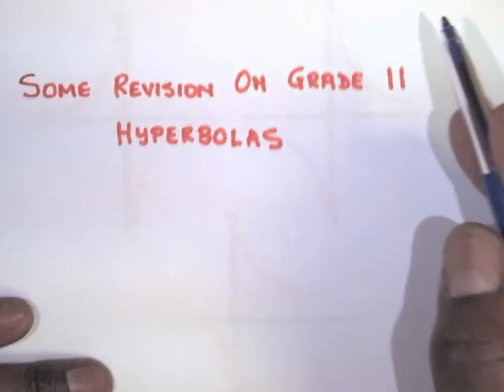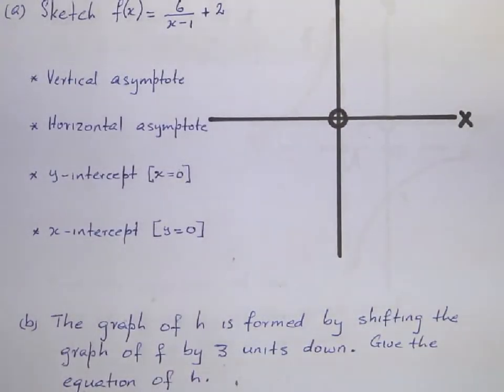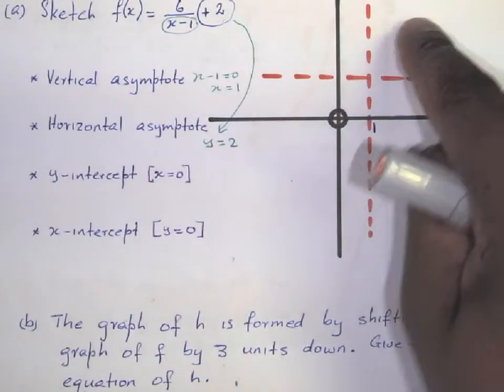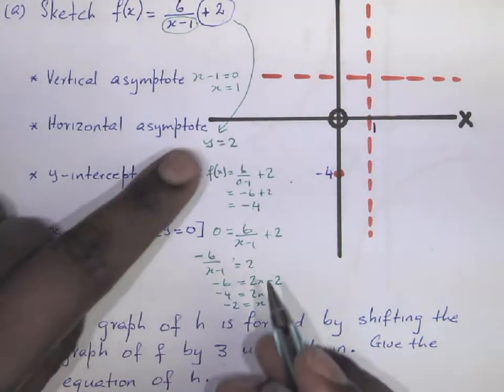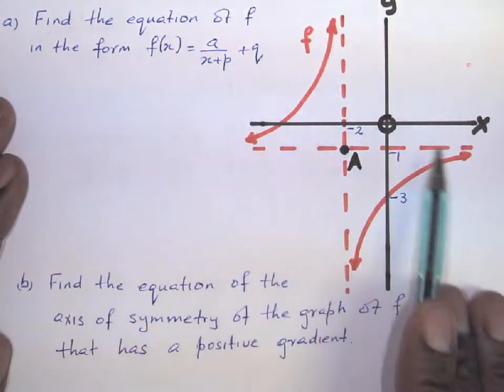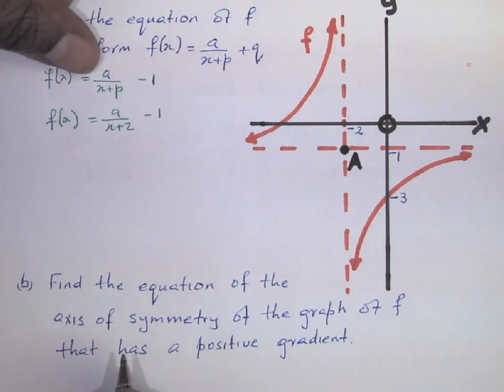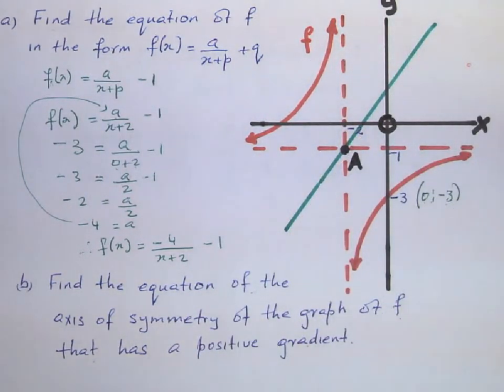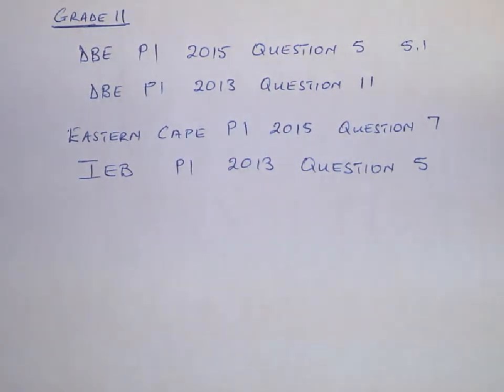Some Revision On Grade 11 Hyperbolas